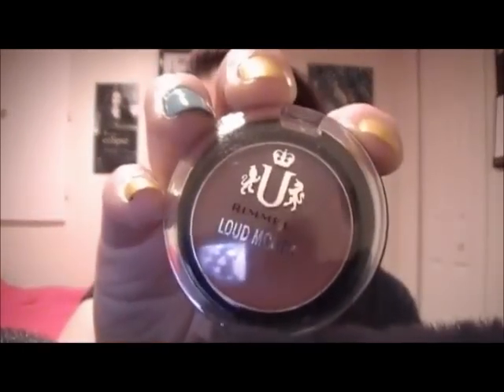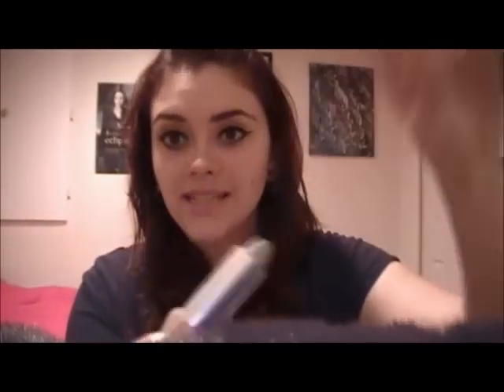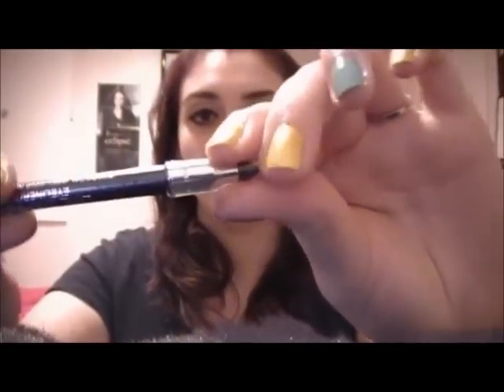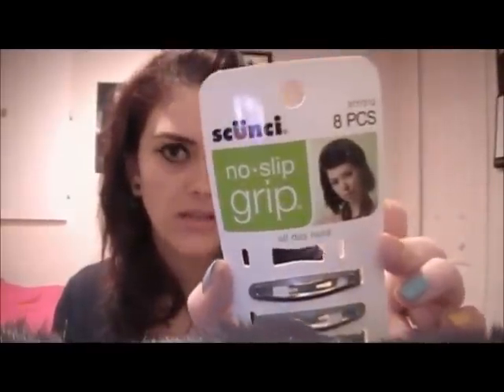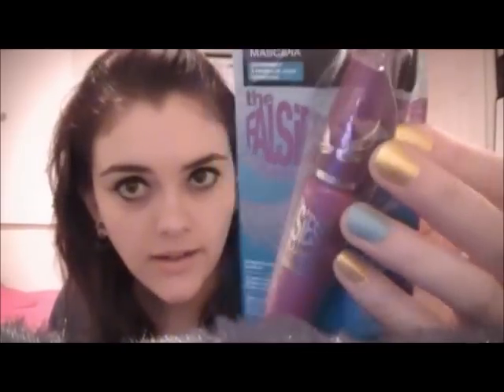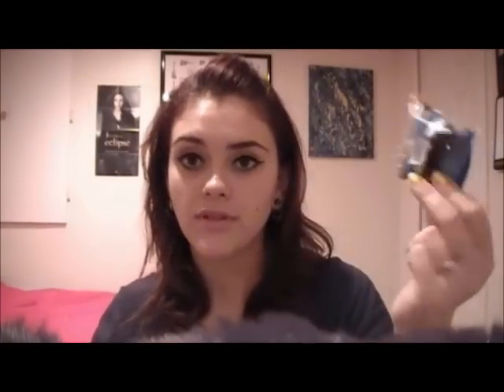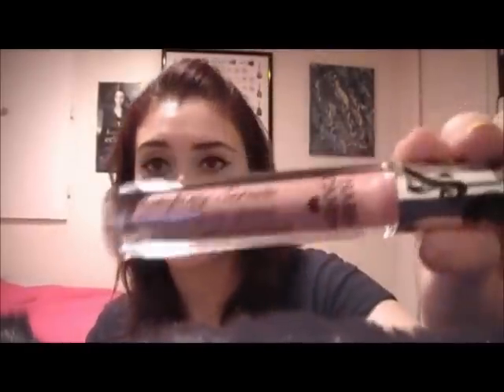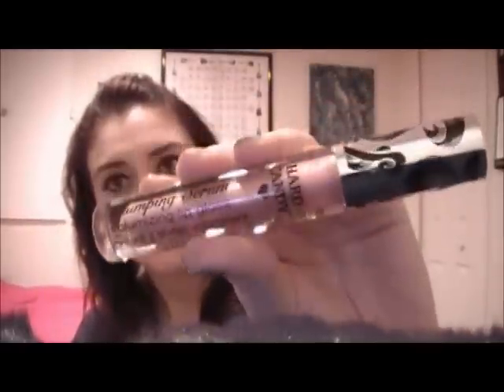Beauty Bargain Haul!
COME LIKE MY FACEBOOK PAGE
TO KEEP UP TO DATE! AND CHAT!

Hey everyone! :D This is my very first Beauty Haul! And im sooo excited! :) I love finding great deals and marked down prices on any sort of Beauty, or Hair products, and even clothes! I'm sure most of you do too. So i wanted to share my Bargain Finds with all of you! :D Hope you all enjoy this video! sorry if theres a few gliches in the video, im not best at edditing lmao..but i do my best! im getting the hang of it :P Oh and If you have any questions about this video or anything else, please let me know, ill do my best to answer them :)
Thanks again for watching! Thumbs up for Bargain Shopping!
and until my next video ...much luv
xoxJessxox